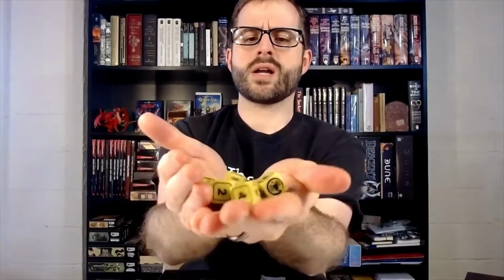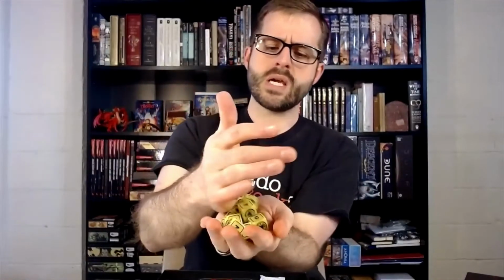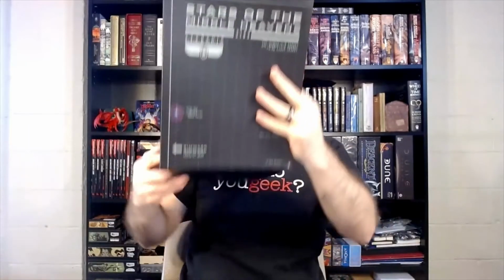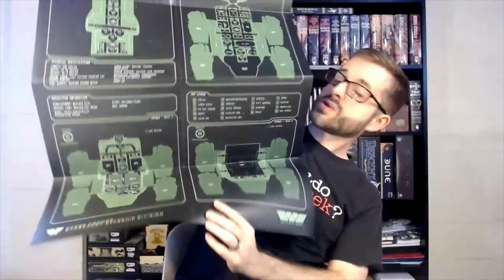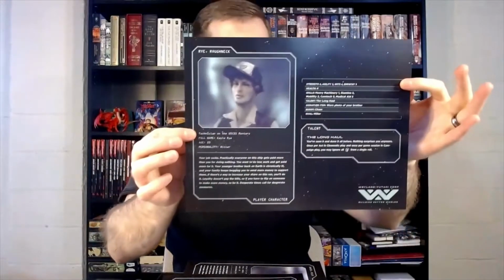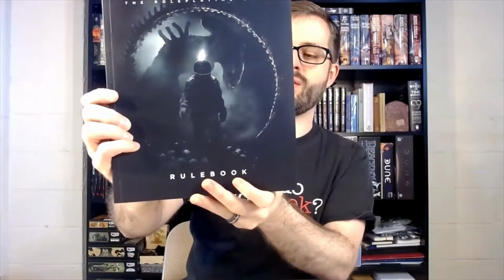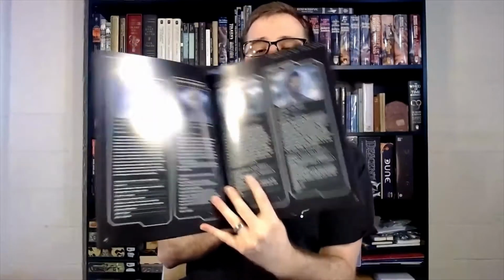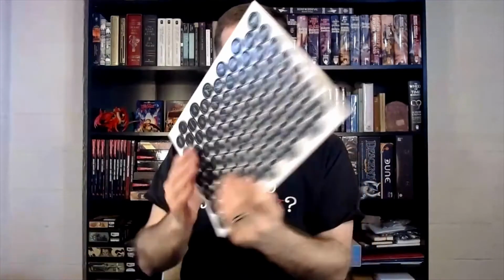Alien RPG Starter Set Unboxing with Commentary